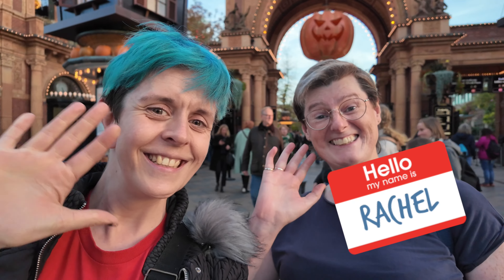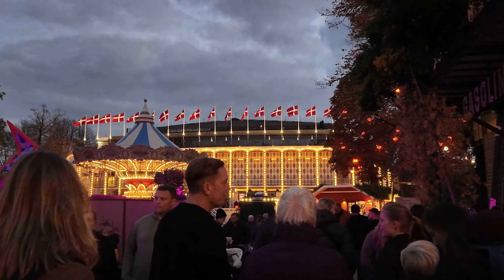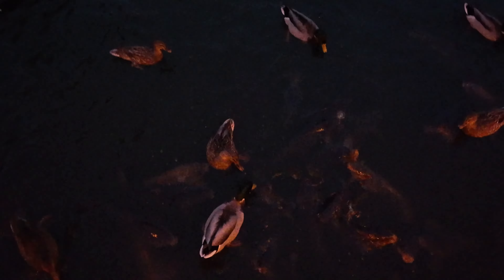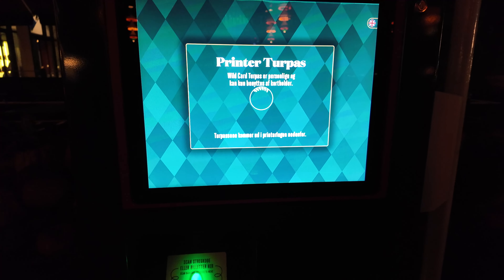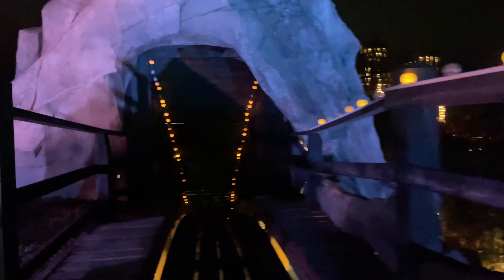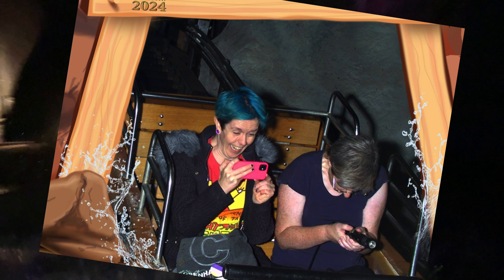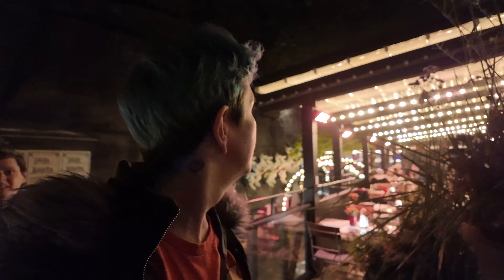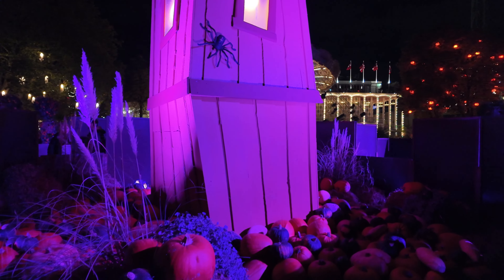Tivoli Gardens - 100 Danish Sights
Join me and Rachel on adventure number 12 of 100 Danish Sights - a trip to Tivoli in central Copenhagen.

Tivoli is the third oldest amusement park in the world, and is really beautiful, especially when decorated for Halloween, as it is in October.

I got the poster of 100 Danish Sights - they also make one for Europe, and one for the whole world.